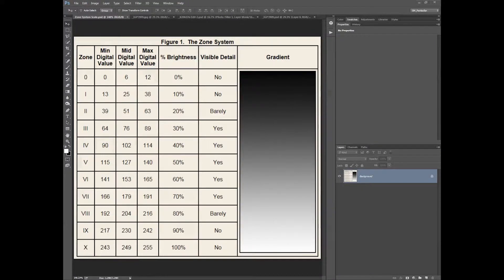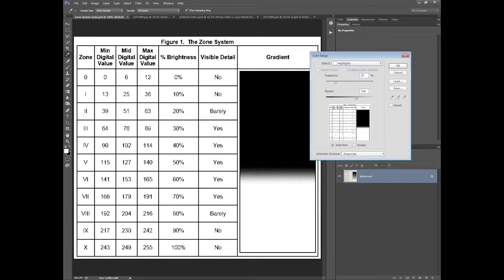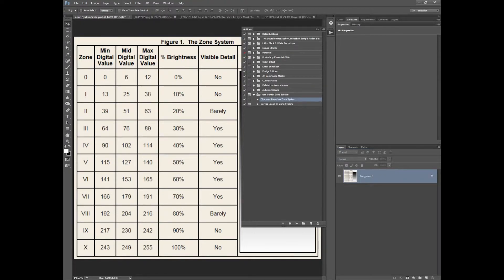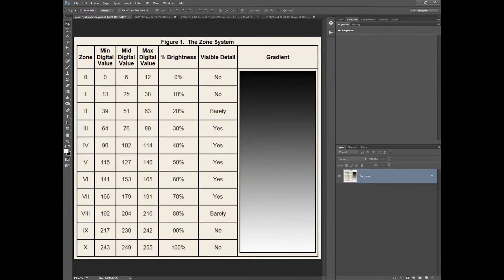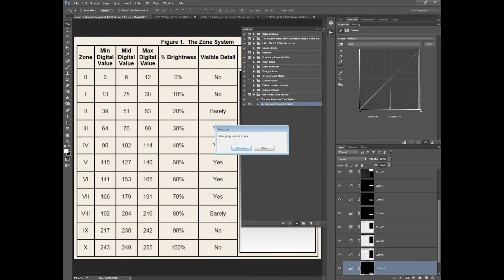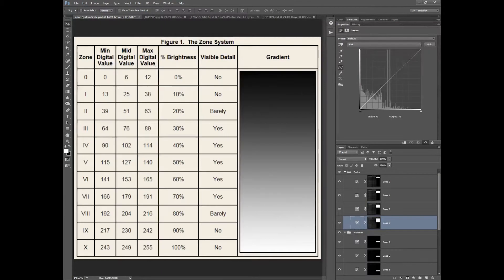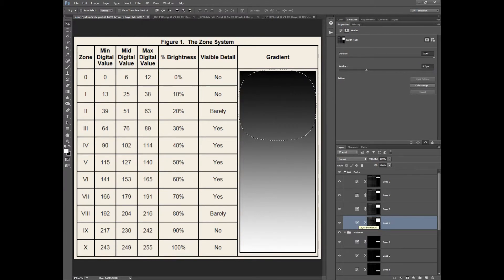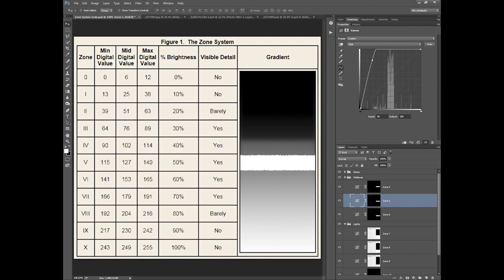GM_Pentaxfan Zone System Action for Photoshop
My interpretation of the Zone system. - What's that?

You can find the Photoshop action here on DeviantArt that creates the Photoshop Channels and Curves Adjustment layers.